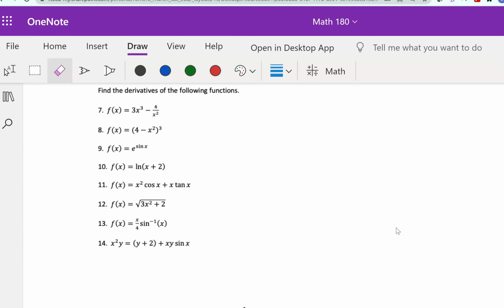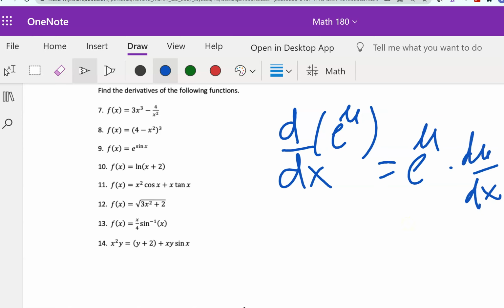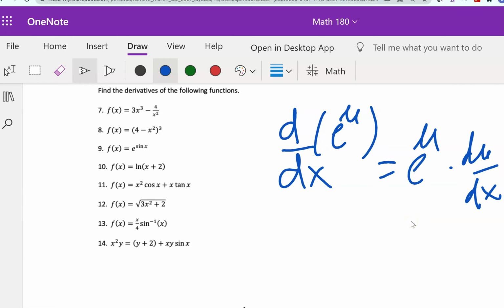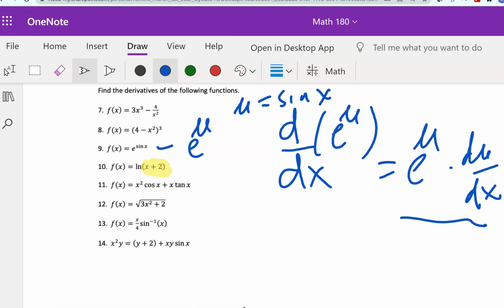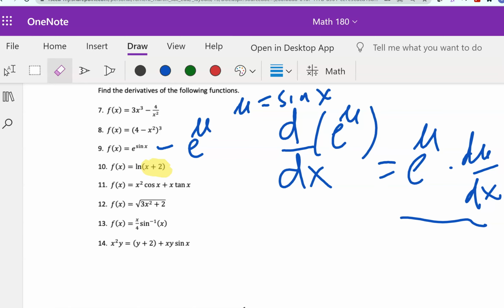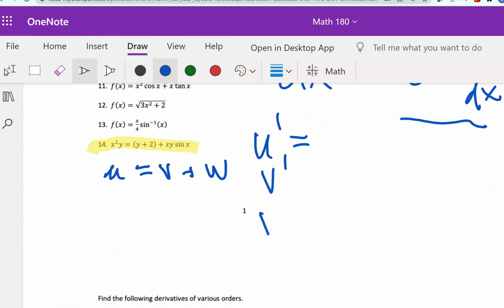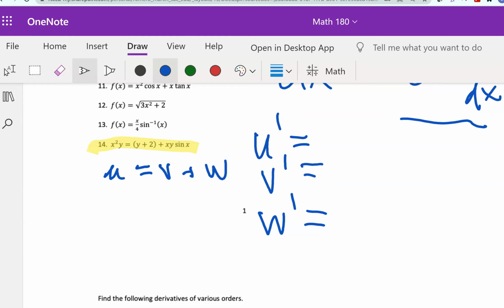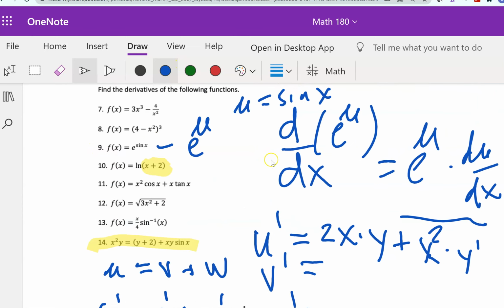Unit 3 Review 7 14